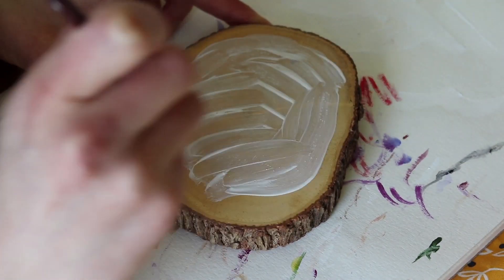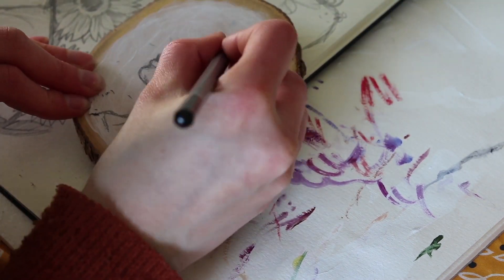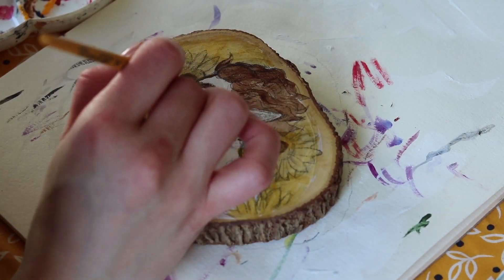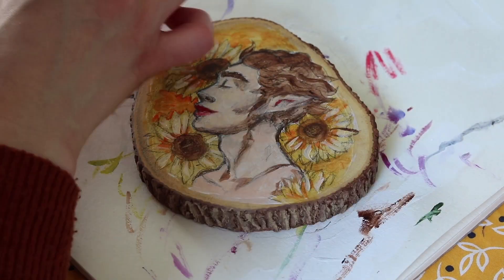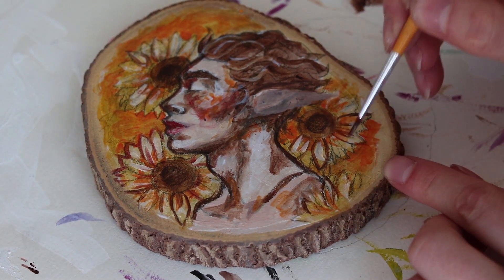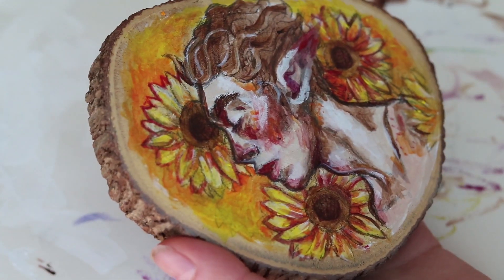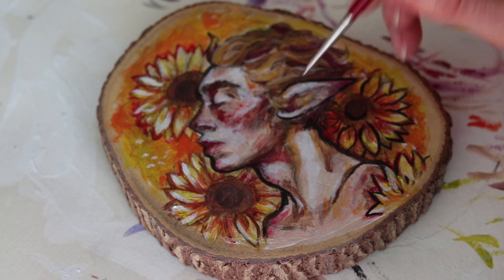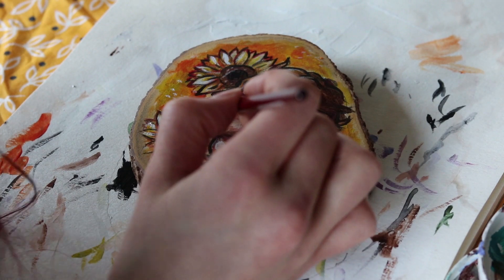MY ACRYLIC PAINTING PROCESS - Acrylic Painting Time Lapse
Attracted by the warmth of the sun, sunflowers turn themselves to face it and bask in all its glory. Sunflowers symbolise spiritual worship, adoration, loyalty and longevity.

This piece was made on a 12x12cm slice of fair trade wood, painted with acrylics and topped with East-Indian ink.

I am an artist from the Netherlands who is greatly inspired by the beauty of nature of the world we live in. But that does not mean we can't use our imaginations to make that reality even better!

All items in this store are hand painted by me in my home in the Netherlands. If you have any special requests regarding the items please don’t hesitate to ask. I really enjoy customizing my orders.